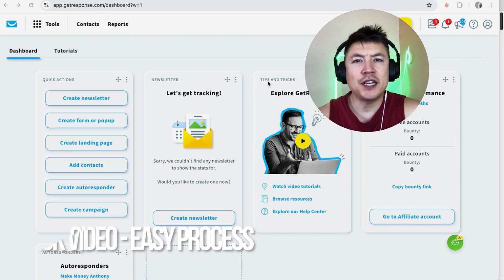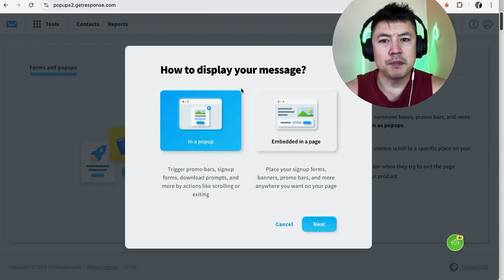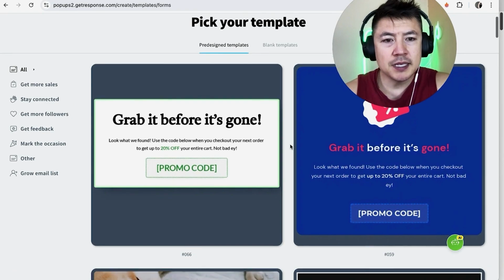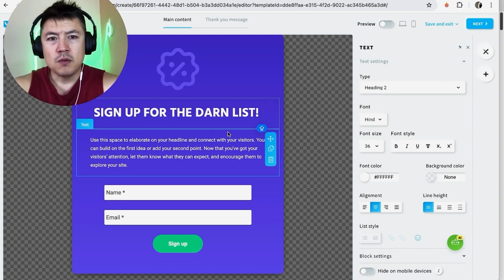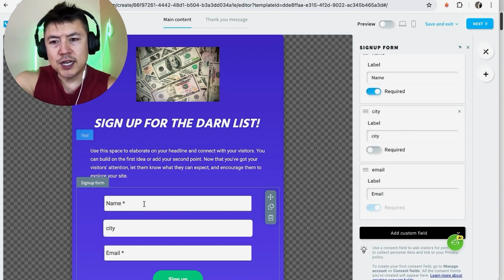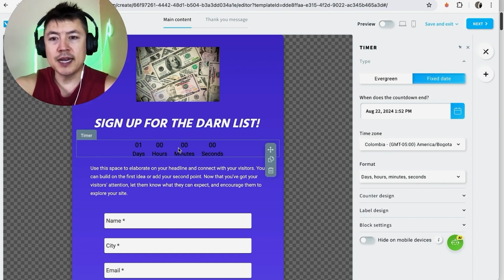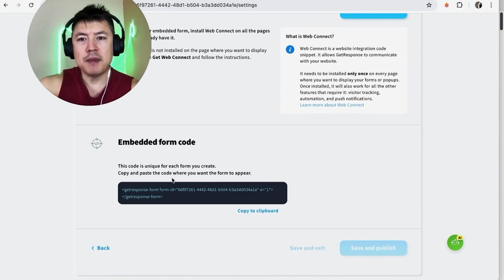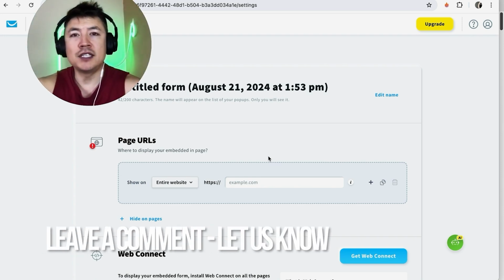✅ How To Make Email Capture Form In Get Response 🔴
Collect contacts with signup forms, popups, landing pages, and native integrations.
Nurture subscribers by delivering valuable content with AI-powered newsletters and email autoresponders.
Optimize with analytics by getting actionable insights on how your emails and campaigns are performing.